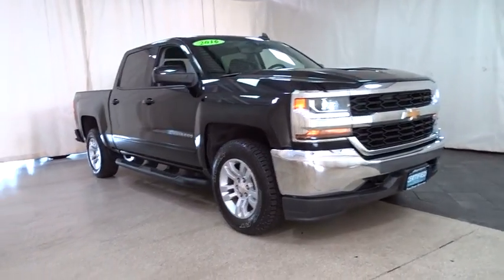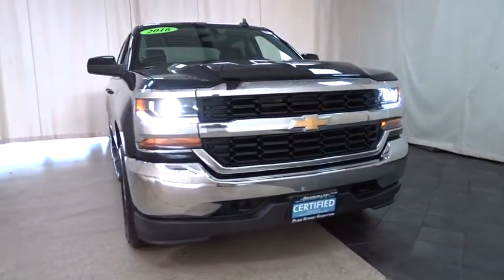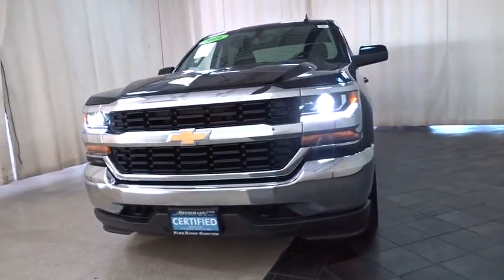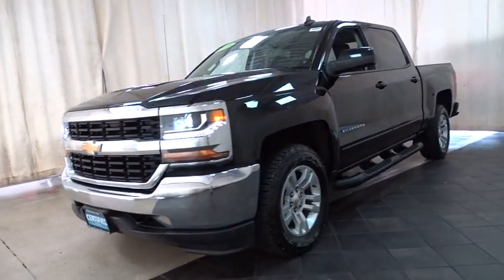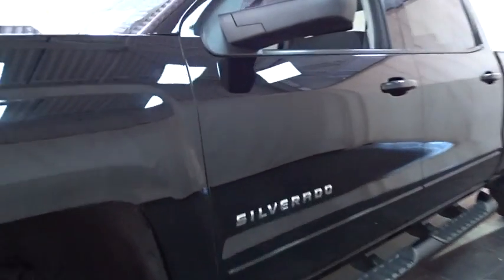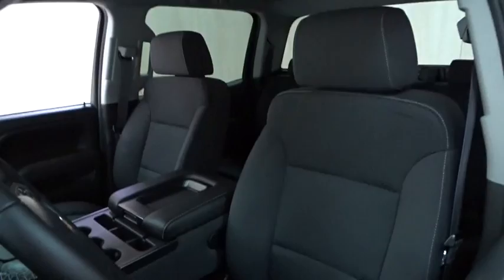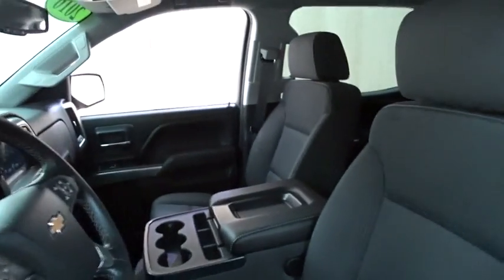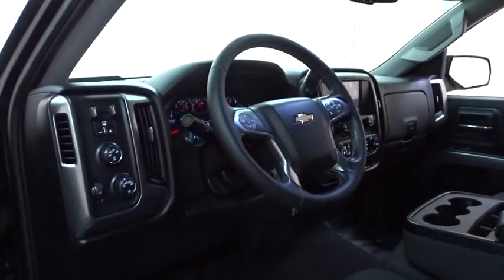2016 Chevrolet Silverado 1500 Des Plains, Niles, Glenview, Chicago, Elk Grove, IL B24513A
Black Used 2016 Chevrolet Silverado 1500 available in Des Plains, Illinois at Bredemann Chevrolet. Servicing the Niles, Glenview, Chicago, Elk Grove, IL area.

2016 Chevrolet Silverado 1500 LT V8 CREW CAB - Stock#: B24513A - VIN#: 3GCUKREC7GG205257

Bredemann Chevrolet
1401 Dempster St

**RARE FIND*RARE FIND**HERE IS THIS 2016 SILVERADO LT THAT IS LOADED WITH 5.3 V8 ENGINE - TRAILERING EQUIPMENT - 4 FULL DOORS AND MUCH MORE. ENJOY NO HAGGLE LOW PRICED BUYING !*
DIFFERENTIAL  HEAVY-DUTY LOCKING REAR,REAR AXLE  3.42 RATIO,TRANSMISSION  6-SPEED AUTOMATIC  ELECTRONICALLY CONTROLLED  with overdrive and tow/haul mode. Includes Cruise Grade Braking and Powertrain Grade Braking (STD),AUDIO SYSTEM  CHEVROLET MYLINK RADIO WITH 8 DIAGONAL COLOR TOUCH-SCREEN  AM/FM STEREO  with seek-and-scan and digital clock  includes Bluetooth streaming audio for music and select phones; USB ports; auxiliary jack; voice-activated technology for radio and phone (STD),E85 FLEXFUEL CAPABLE OF RUNNING ON UNLEADED OR UP TO 85% ETHANOL,TRAILER BRAKE CONTROLLER  INTEGRATED,GVWR  7200 LBS. (3266 KG),LICENSE PLATE KIT  FRONT,WHEELS  18 X 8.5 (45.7 CM X 21.6 CM) BRIGHT-MACHINED ALUMINUM,WHEEL  FULL-SIZE SPARE  17 (43.2 CM) STEEL,TIRES  P265/65R18 ALL-TERRAIN  BLACKWALL,ENGINE  5.3L ECOTEC3 V8 WITH ACTIVE FUEL MANAGEMENT  DIRECT INJECTION AND VARIABLE VALVE TIMING  includes aluminum block construction (355 hp [265 kW] @ 5600 rpm  383 lb-ft of torque [518 Nm] @ 4100 rpm; more than 300 lb-ft of torque from 2000 to 5600 rpm),LED LIGHTING  CARGO BOX  with switch on center switch bank,PAINT  SOLID,LT PREFERRED EQUIPMENT GROUP  includes standard equipment,TRAILERING PACKAGE  includes trailer hitch  7-pin and 4-pin connectors Includes (G80) locking rear differential.,COOLING  AUXILIARY EXTERNAL TRANSMISSION OIL COOLER,BLACK,JET BLACK  CLOTH SEAT TRIM,SEATS  FRONT 40/20/40 SPLIT-BENCH  3-PASSENGER  AVAILABLE IN CLOTH OR LEATHER  includes driver and front passenger recline with outboard head restraints and center fold-down armrest with storage. Also includes manually adjustable driver lumbar  lockable storage compartment in seat cushion  and storage pockets. (STD) Includes (AG1) driver 10-way power seat-adjuster with (PCM) LT Convenience Package  (PDA) Texas Edition or (PDU) All Star Edition.),TIRE  SPARE P265/70R17 ALL-SEASON  BLACKWALL,Four Wheel Drive,Power Steering,ABS,4-Wheel Disc Brakes,Aluminum Wheels,Tires - Front All-Season,Tires - Rear All-Season,Conventional Spare Tire,Tow Hooks,Daytime Running Lights,HID headlights,Heated Mirrors,Power Mirror(s),Privacy Glass,Keyless Entry,Power Door Locks,AM/FM Stereo,MP3 Player,Bluetooth Connection,Auxiliary Audio Input,Smart Device Integration,CD Player,HD Radio,Satellite Radio,Telematics,WiFi Hotspot,Split Bench Seat,Driver Adjustable Lumbar,Pass-Through Rear Seat,Rear Bench Seat,Floor Mats,Cruise Control,Steering Wheel Audio Controls,Leather Steering Wheel,Adjustable Steering Wheel,Power Windows,A/C,Driver Vanity Mirror,Passenger Vanity Mirror,Driver Illuminated Vanity Mirror,Passenger Illuminated Visor Mirror,Traction Control,Stability Control,Driver Air Bag,Passenger Air Bag,Front Side Air Bag,Front Head Air Bag,Rear Head Air Bag,Passenger Air Bag Sensor,Navigation from Telematics,Tire Pressure Monitor